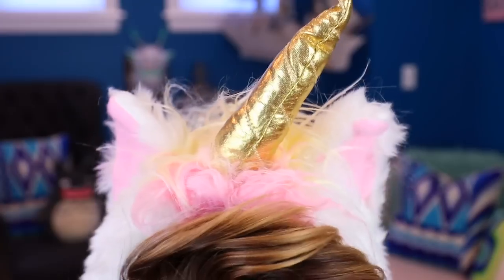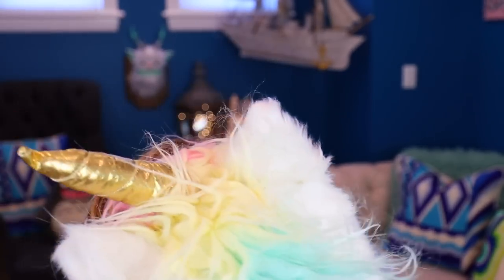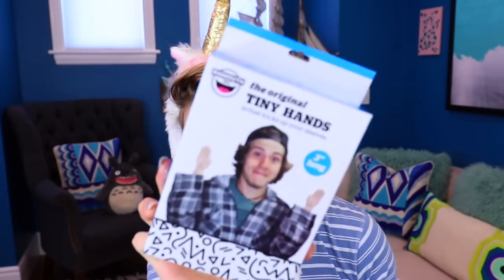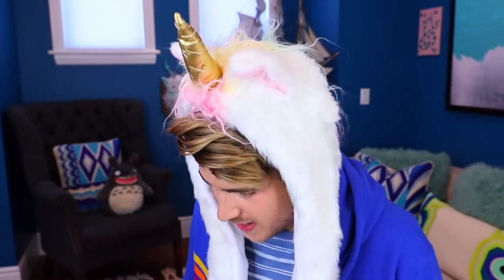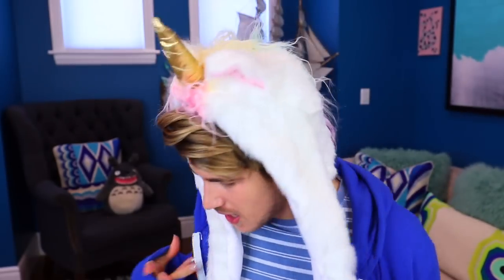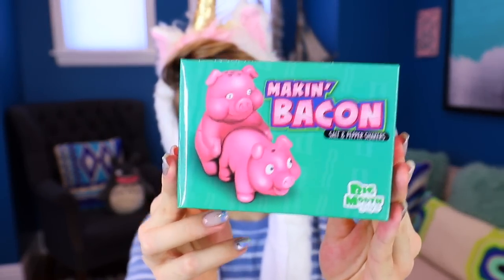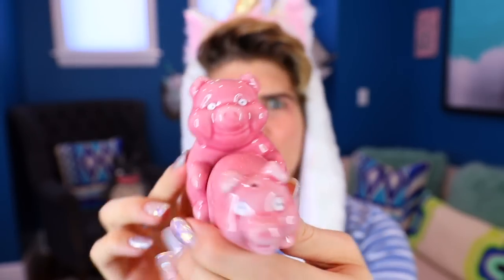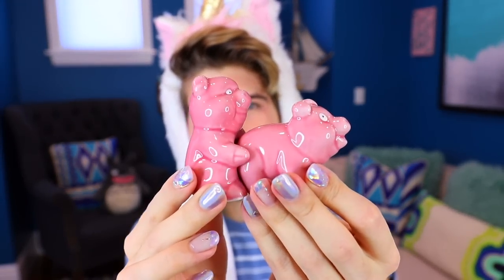WEIRD STUFF YOU CAN BUY ONLINE!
THERE IS SO MUCH WEIRD STUFF YOU CAN BUY ONLINE! SO I GOT SOME! WHAT ARE SOME OTHER WEIRD THINGS I SHOULD GET?!

Today i try a bunch of random weird stuff you can buy online. From fake poop, to unicorn hats and unicorn mugs. I also found a mini fridge, mini hands, lobster hands and more!